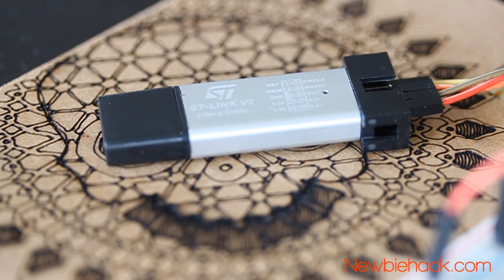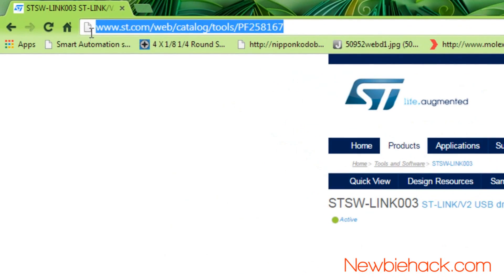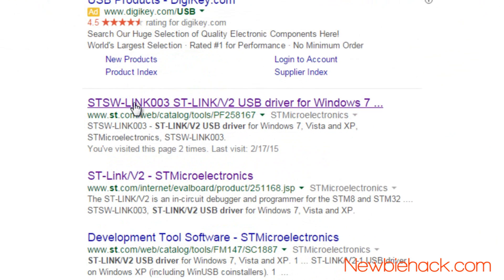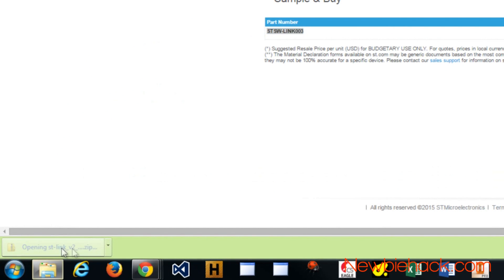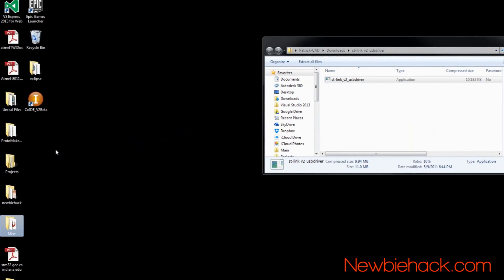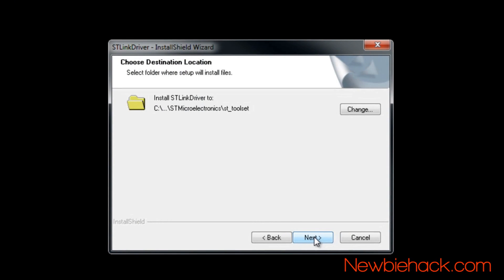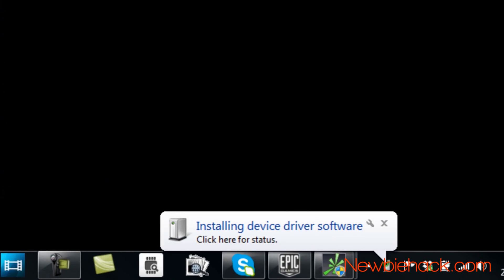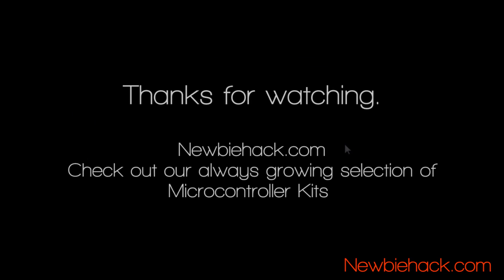3. How to Set up the ST-Link v2 Programmer Tutorial for ARM Microcontrollers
In this video, I go through the process of setting up the ST-Link programmer.  The ST-Link programmer is the device that is used for transferring the machine code (firmware) from the computer to the ARM microcontroller.  The device driver is first installed then the ST-Link is inserted into the computer so the programmer could be recognized by the computer and the driver.

Equipment that I use to make videos:
3D Mouse to rotate/zoom/move the object (Must have for CAD!!!)